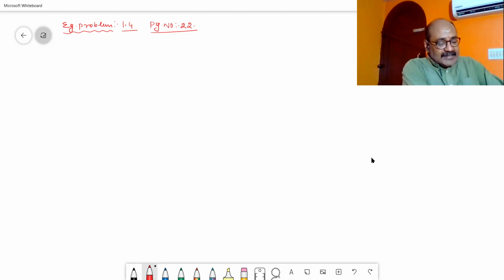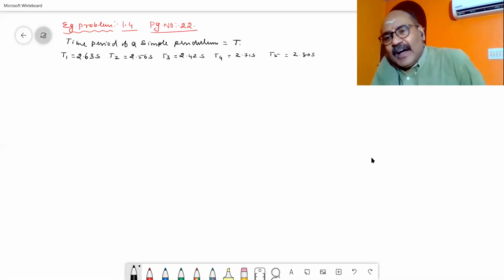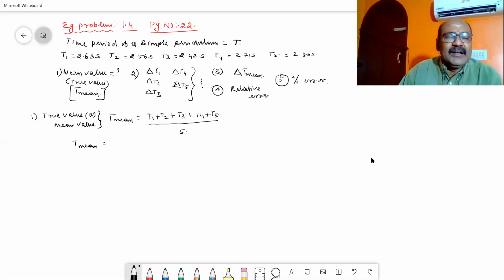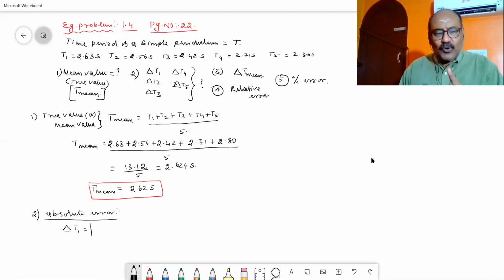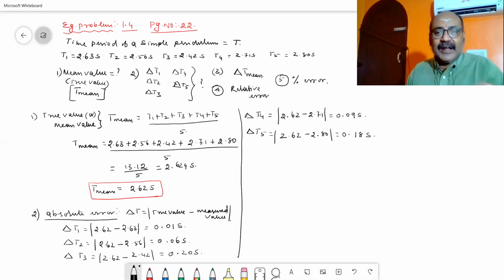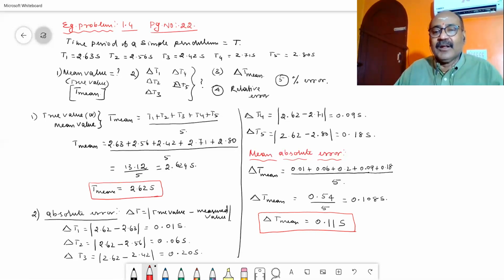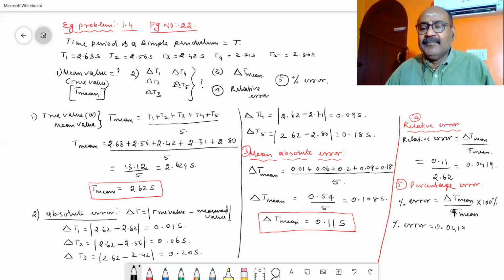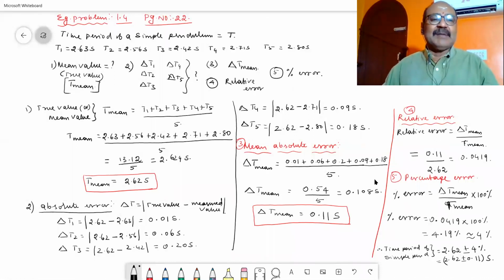Example problem 1.4 unit 1 measurements part 10